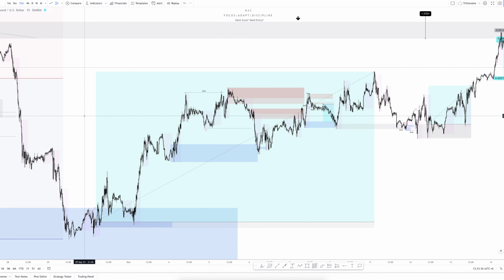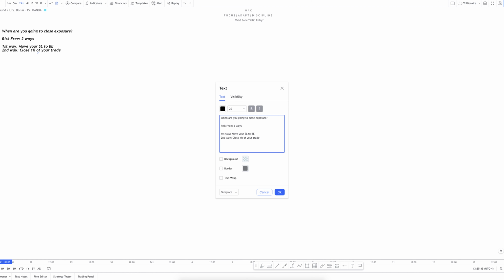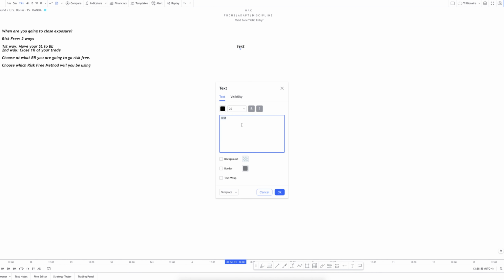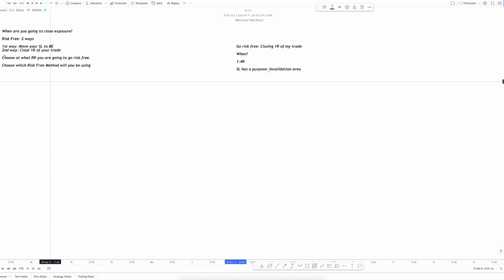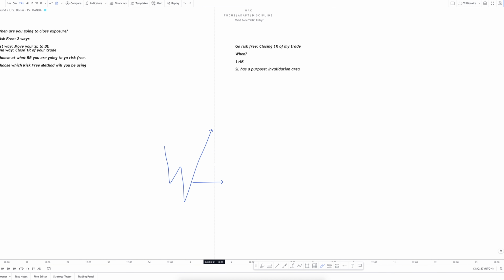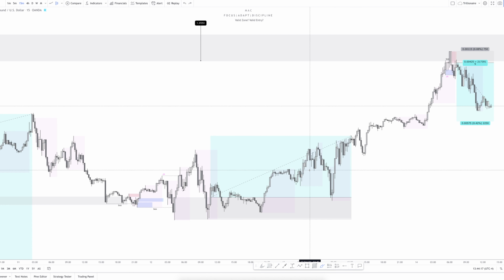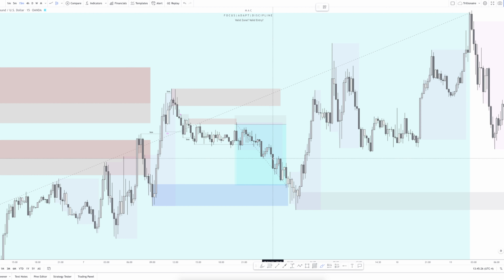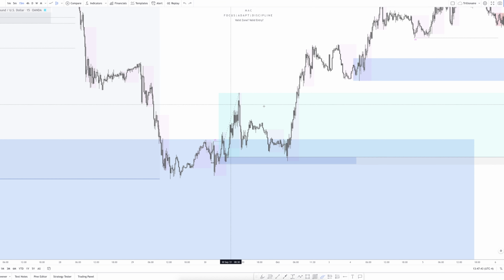How Do I Manage ACTIVE Trades?? | Liquidity Trading Concepts | Must Watch!!!